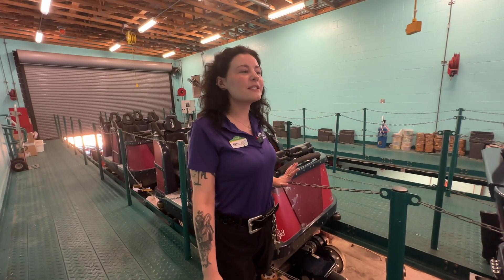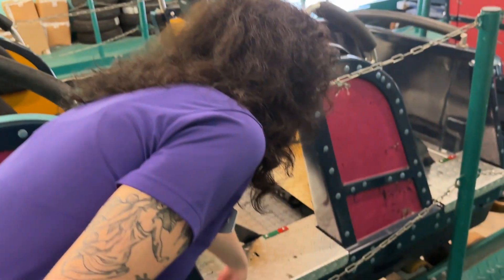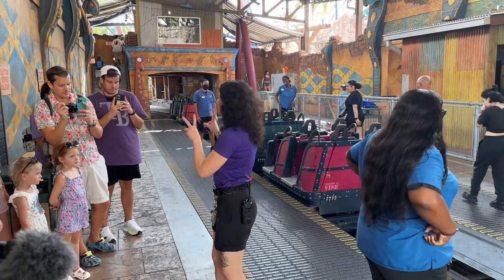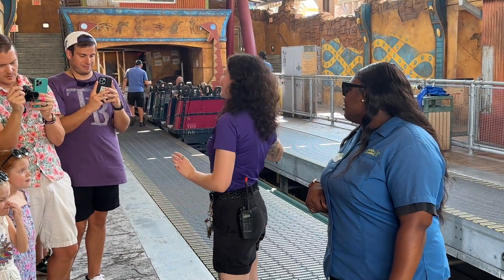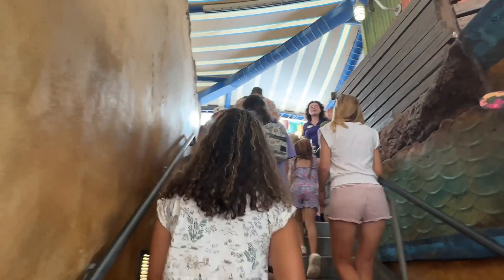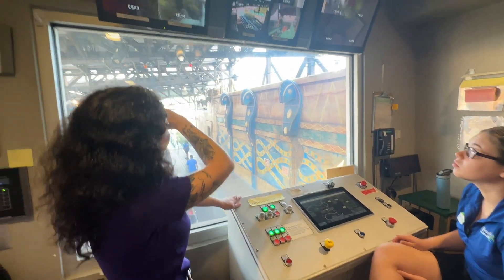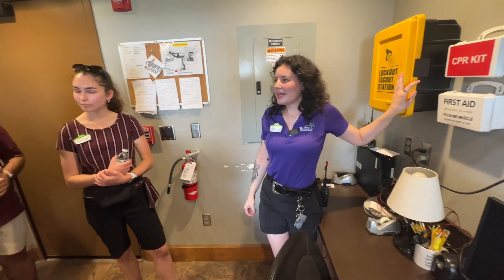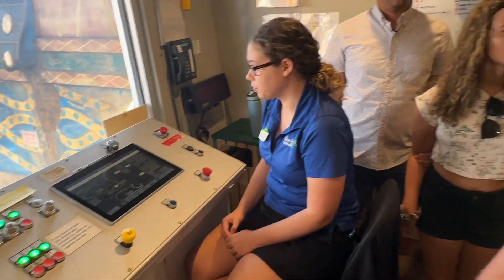Insider Tour of Cobra's Curse Roller Coaster at Busch Gardens Tampa Bay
This is just one part of the Roller Coaster Insider Tour offered at Busch Gardens Tampa Bay. Take a tour behind-the-scenes at Cobra's Curse roller coaster.